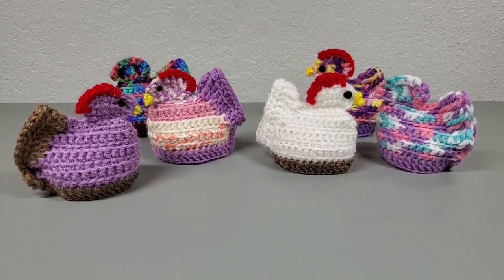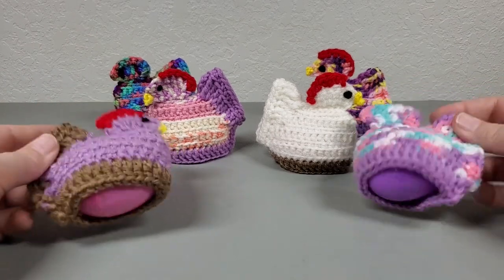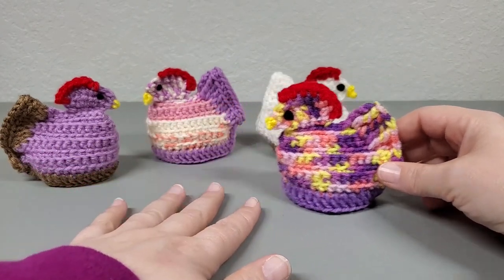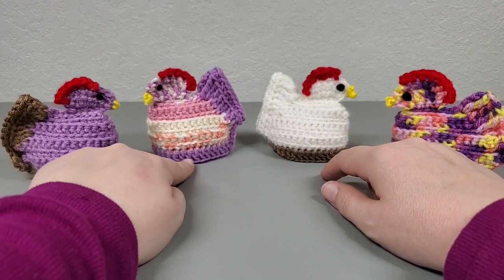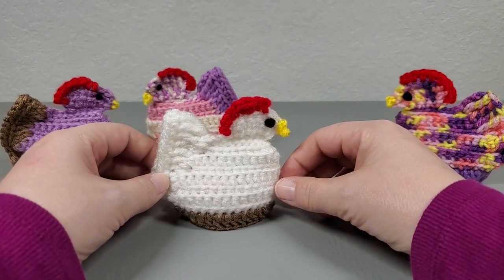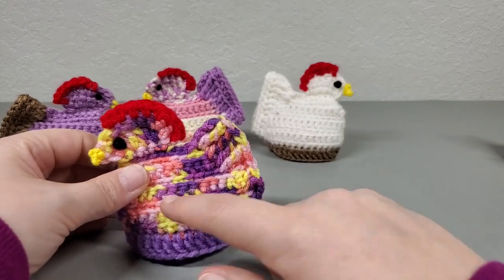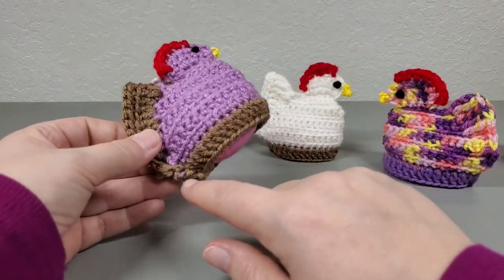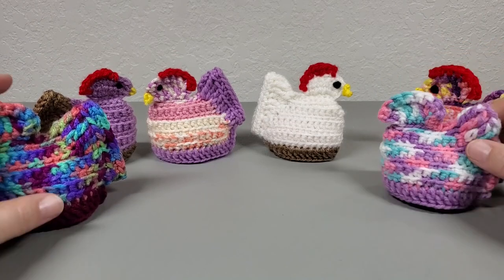Crocheted Chicken Egg Cover | Easy Crochet Chicken Egg Covers|Spring or Easter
Get the written pattern here ↓↓